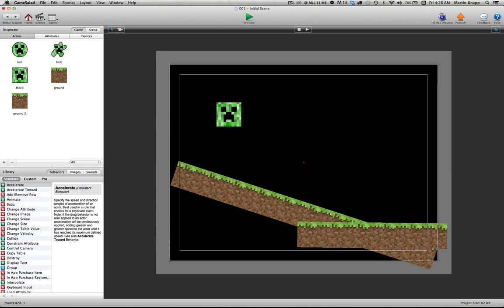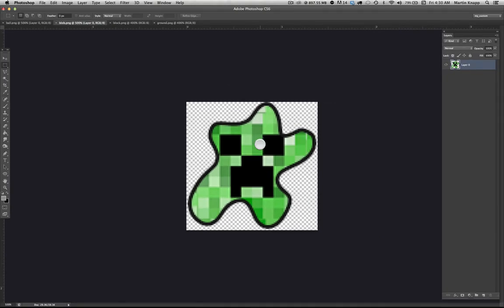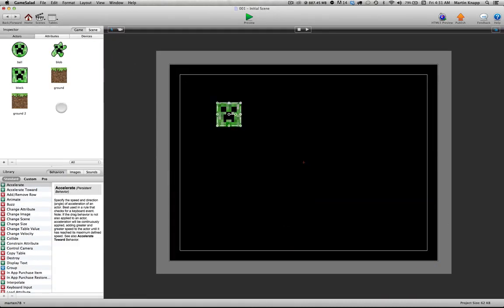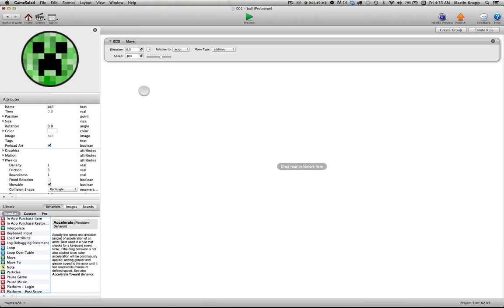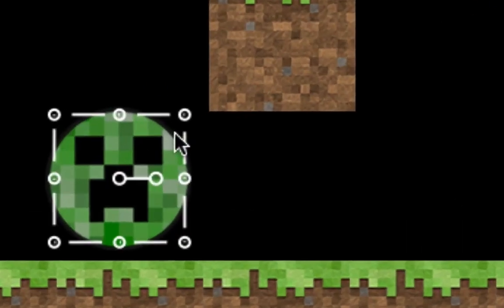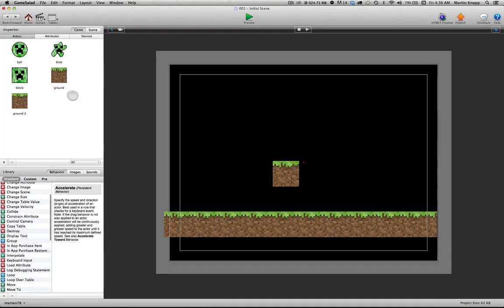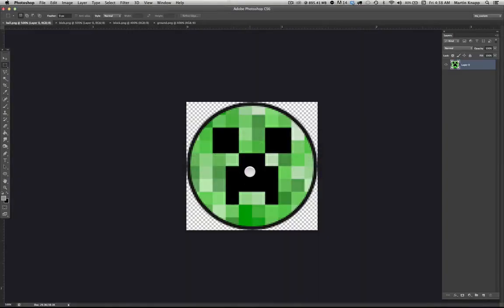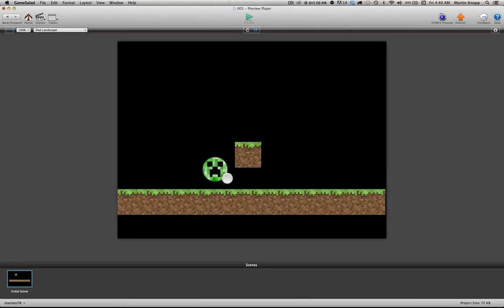Game Salad Physics 6# Collision shape MAC